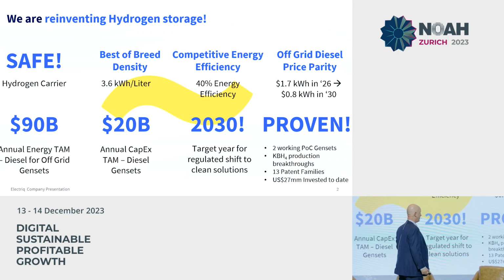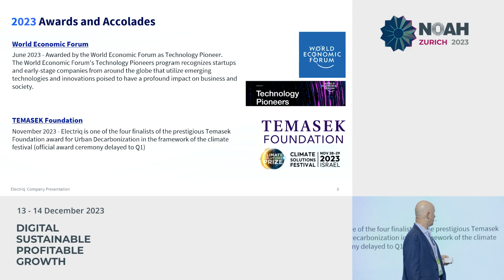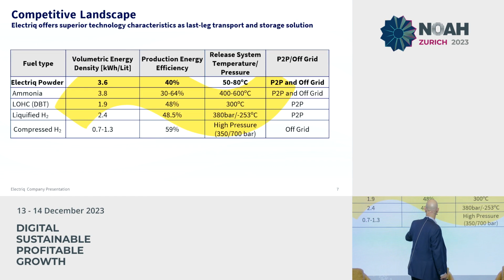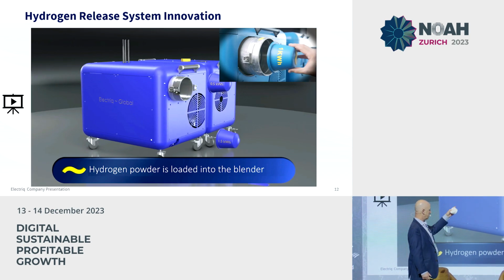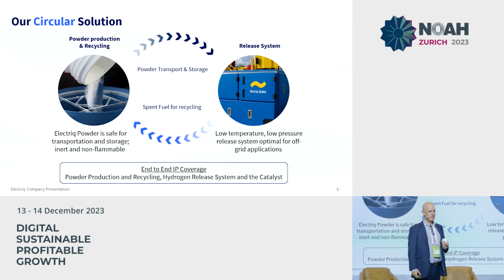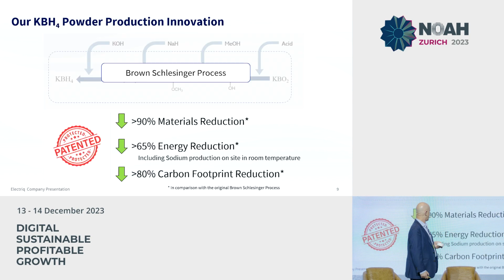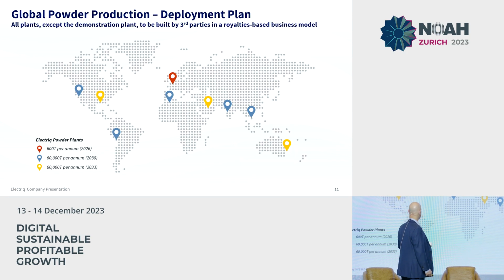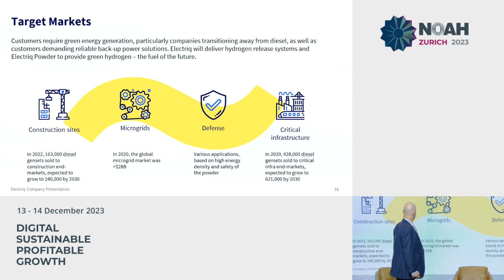Electriq - NOAH23 Zurich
Solar, Hydro and Renewables: Company presentation by Baruch Halpert - CEO, Electriq at the NOAH Conference Zurich 2023, 13-14 December, The Circle.